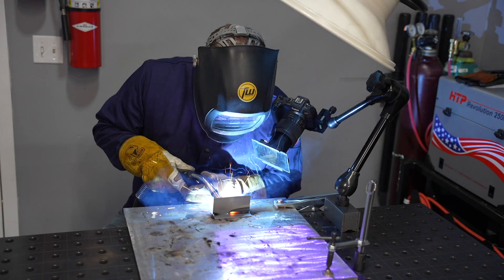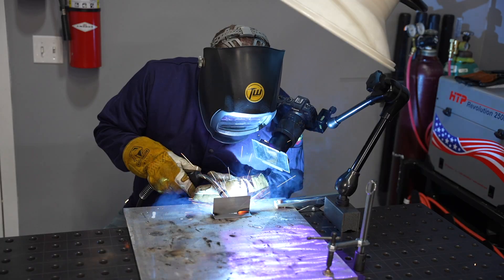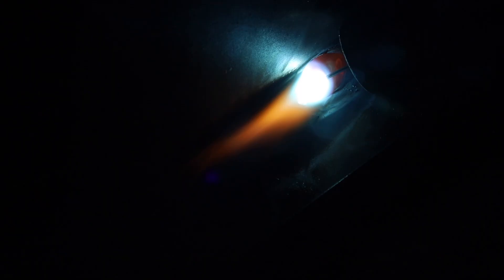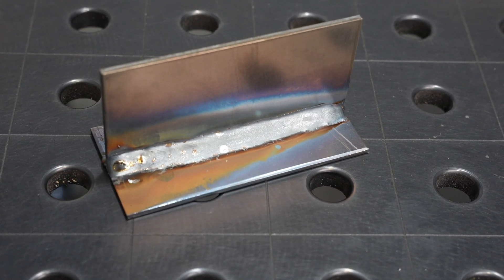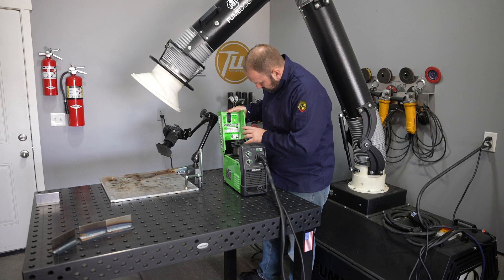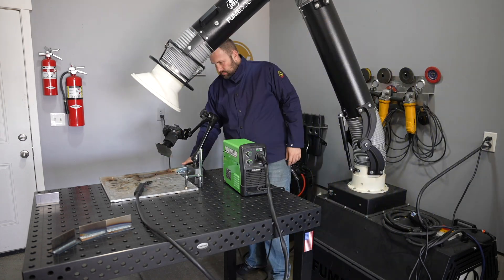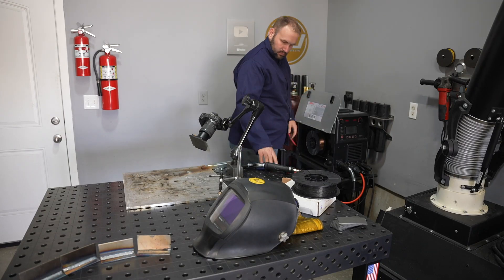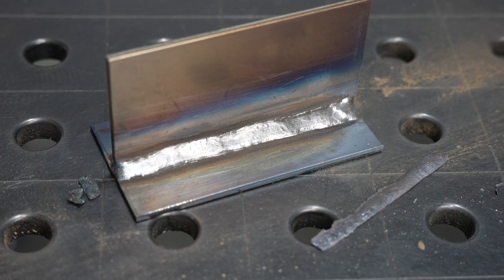5 Types of MIG Welding Explained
Let's look at some different wire feed welding processes

The machine used in this video:
HTP Welding Machines are some of the best I've used. They aren't the cheapest, but they may be the best value considering the quality, performance and customer service you get:

0:00 Intro
0:10 Wire Feed Welding
0:54 Short Circuit MIG Welding (GMAW-S)
2:37 Spray Transfer MIG (GMAW)
4:04 Pulsed MIG Welding
5:26 Self Shielded Flux Cored Arc Welding
7:35 Gas Shielded Flux Cored Arc Welding